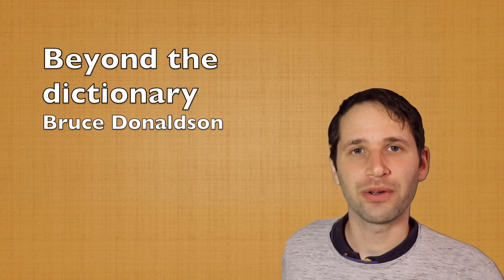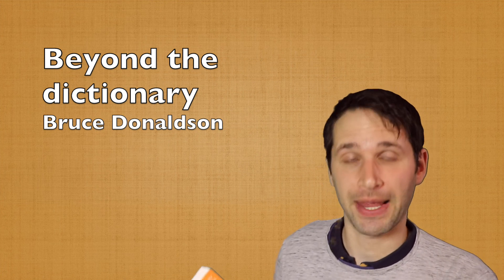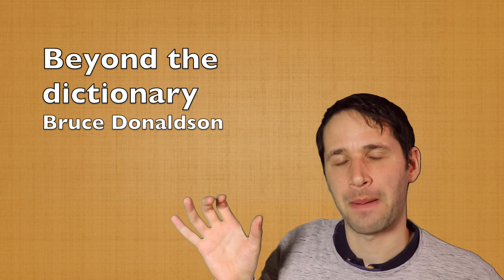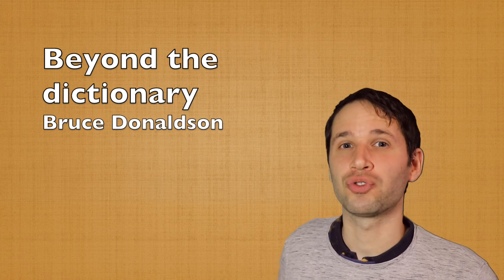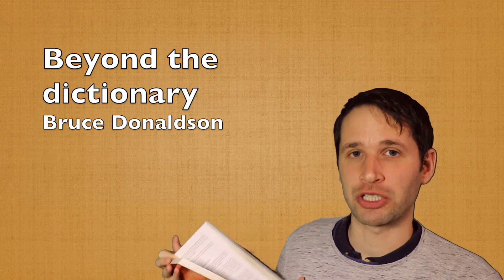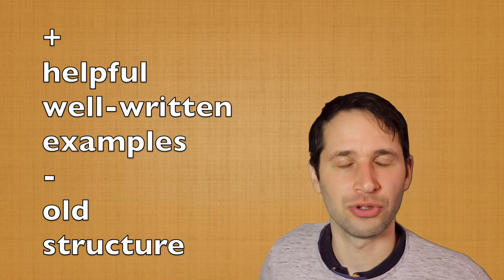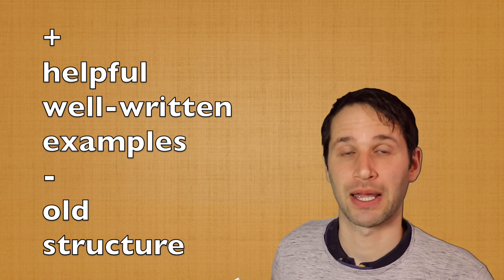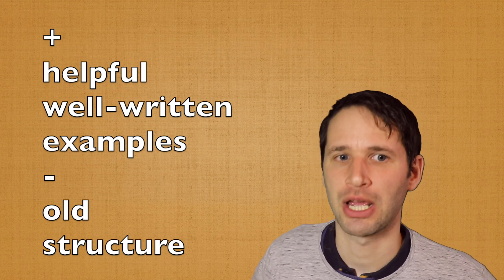Book review: Beyond the dictionary by Bruce Donaldson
Let's review the book 'Beyond the dictionary': A Guide to Correct Word Usage for the English-Speaking Student by Bruce Donaldson.

Avoid 300+ common mistakes with exercises with my book for advanced beginners: Via Amazon

Learn Dutch 3 (7.5 hours of video)

Book an online Skype or Zoom teacher on italki: $10+ extra I might get money too to book lessons.

This channel is made to learn Dutch for English speakers. By learning Dutch with videos, you'll learn basic Dutch pronunciation, by learning it online with many Dutch phrases and Dutch words. We'll also see basic Dutch grammar as well as tips on how to speak Dutch. The accent used is from Belgium, so it's Belgian Dutch.